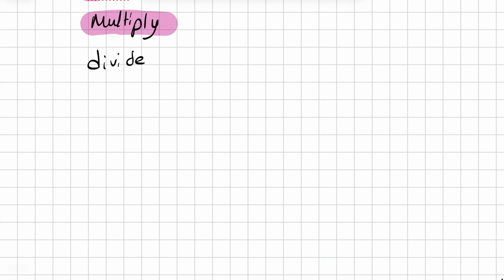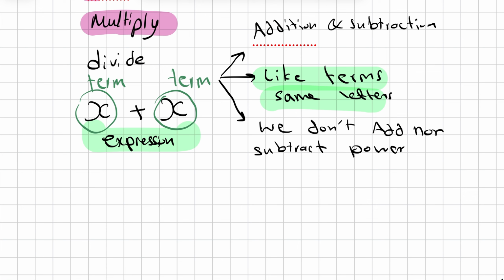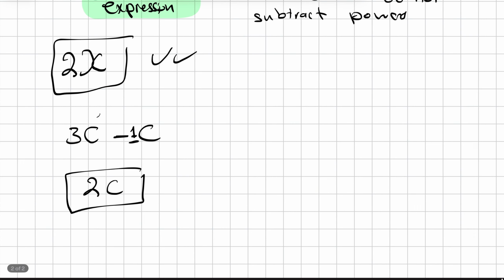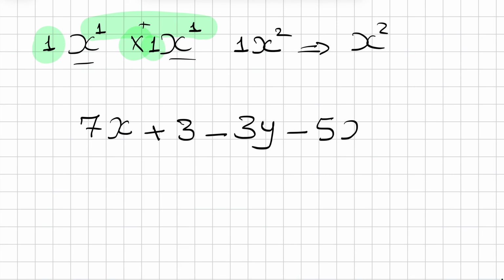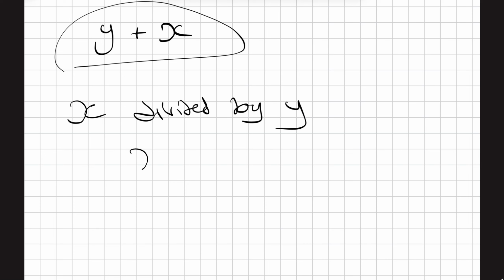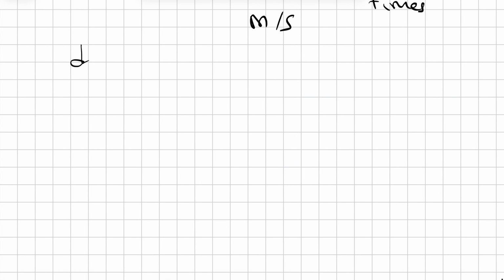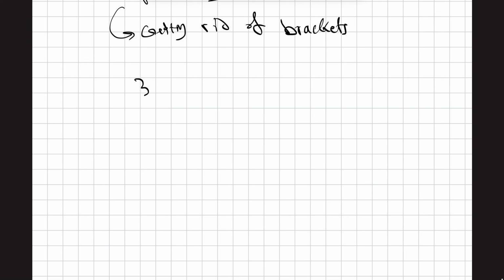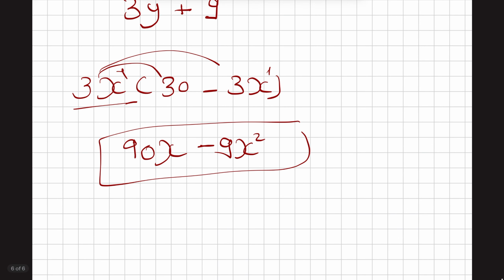Year 7 Midterm 2 Revision